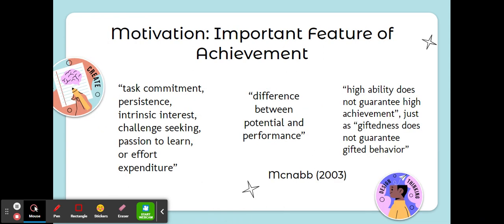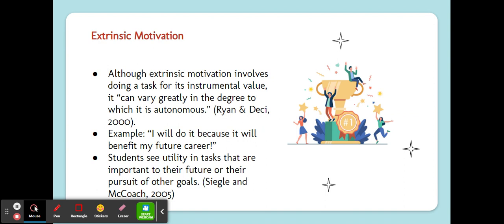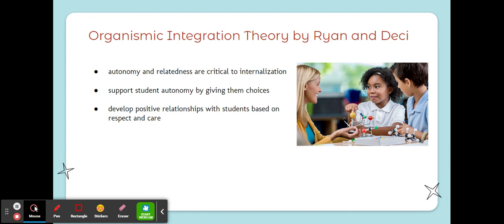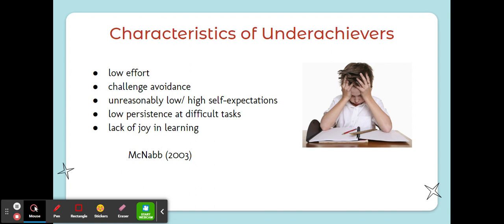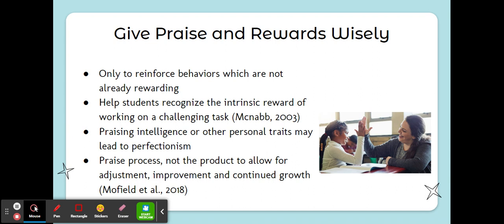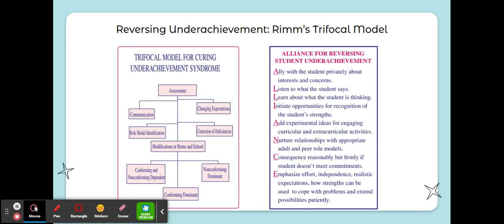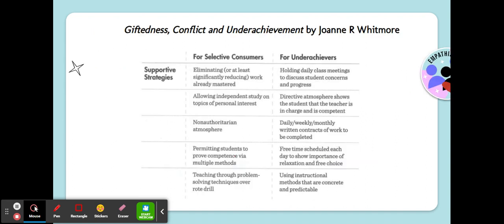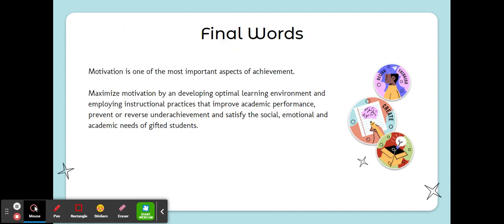Spread the Word Presentation by Masa R. Welch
The purpose of the presentation is to inform educators about the importance of implementing instructional practices that foster motivation and creativity, prevent underachievement and meet the social, emotional and academic needs of gifted and talented students.